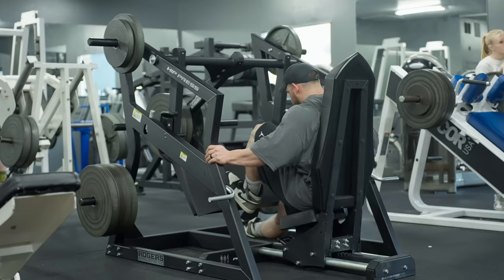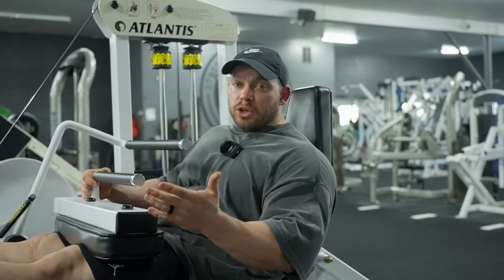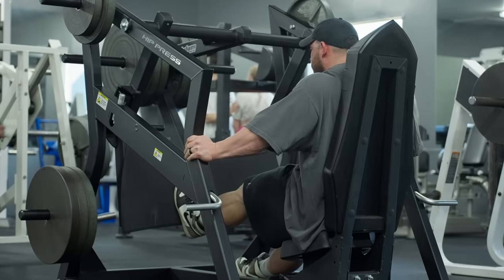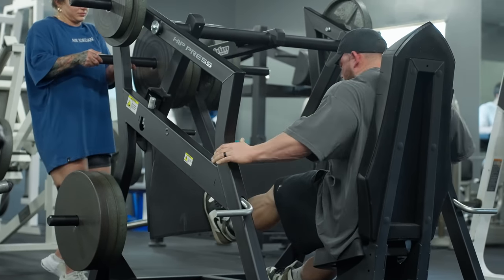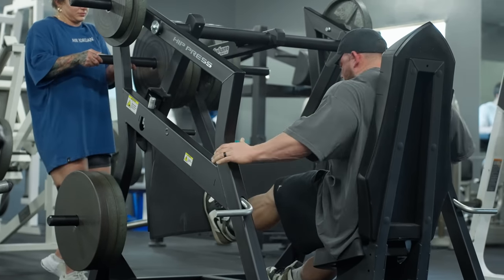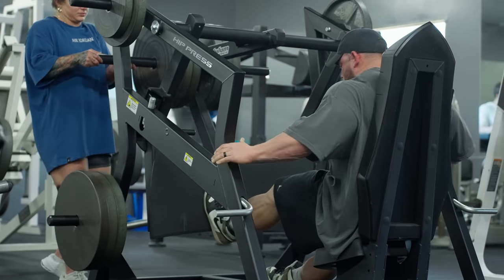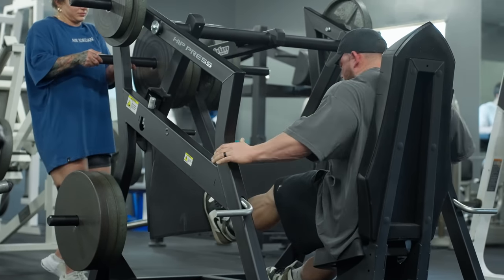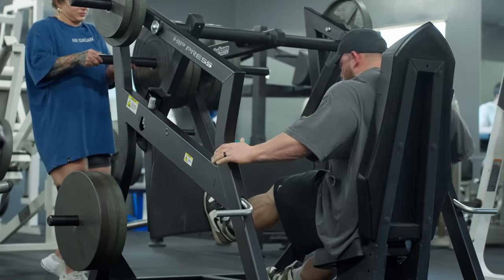LEG DAY | 12 Weeks Out | Pro Debut Prep Series | New EQUIPMENT | IFBB Pro Justin Shier